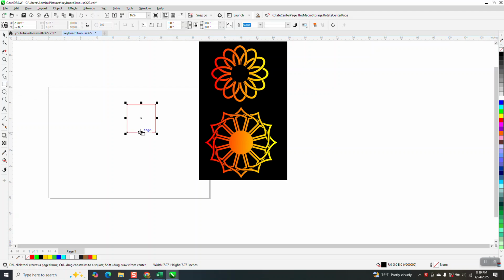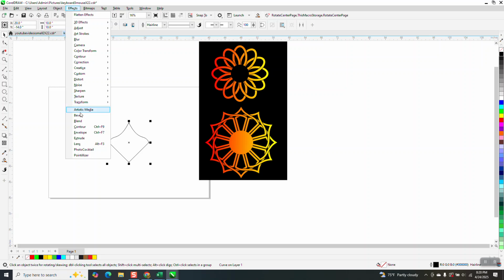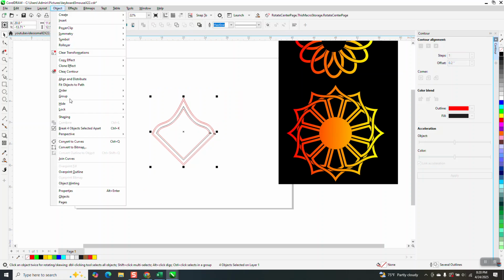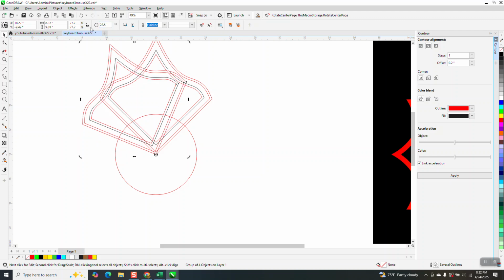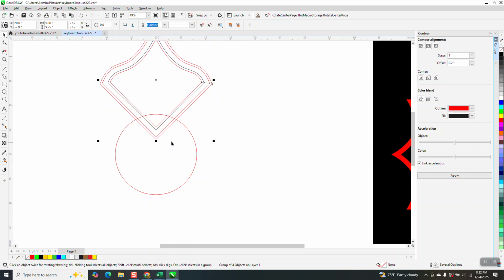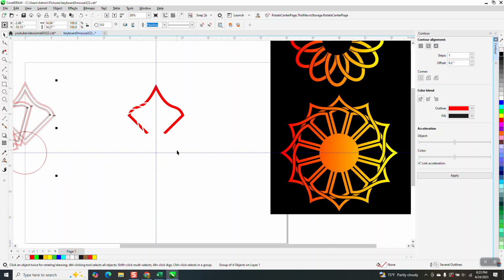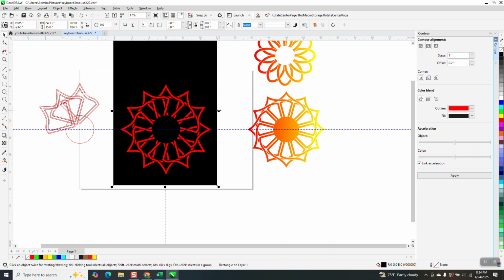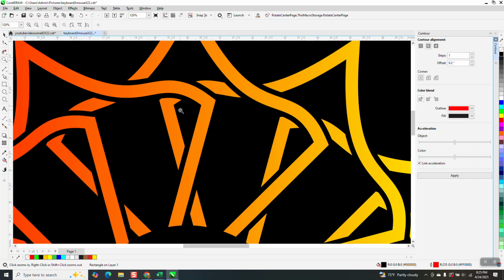Corel Draw Tips & Tricks Contour twice and rotate to make this Part 2